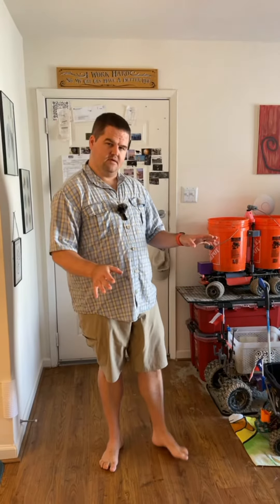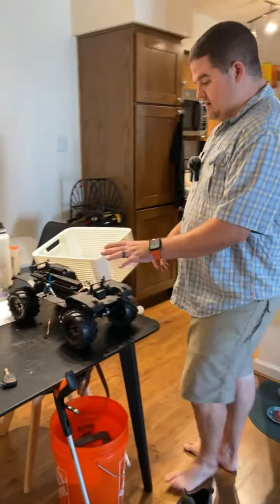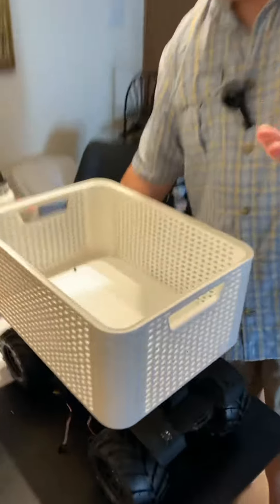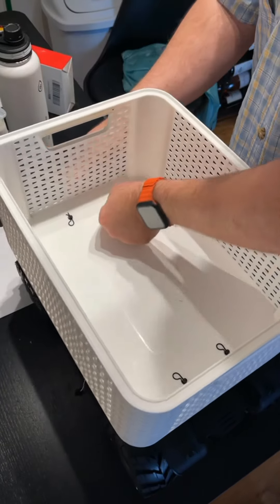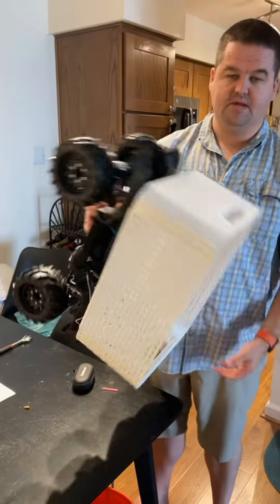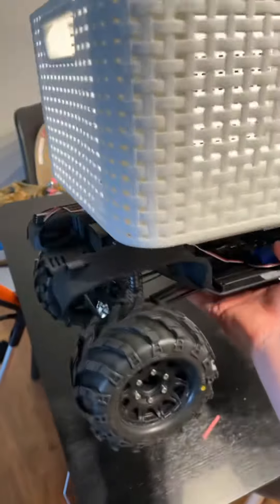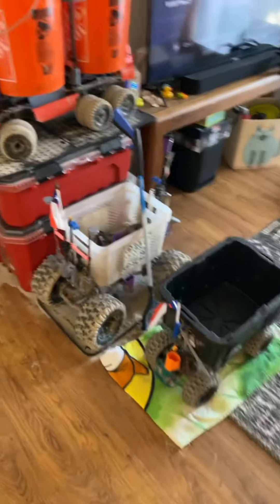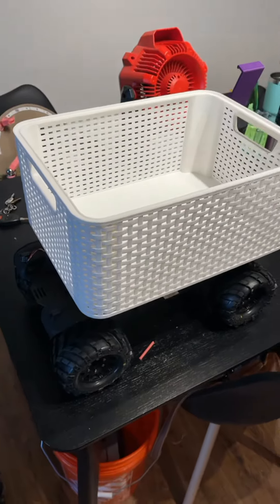Minimum component Litterbuggie